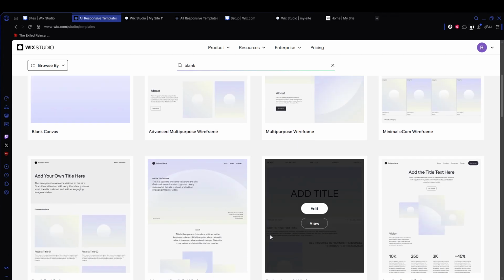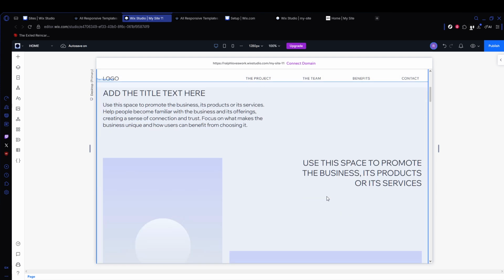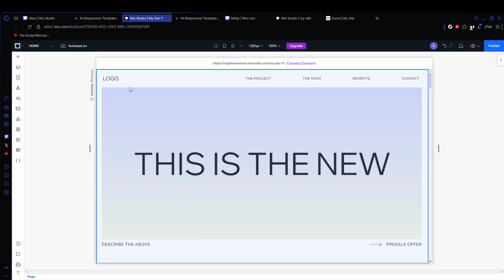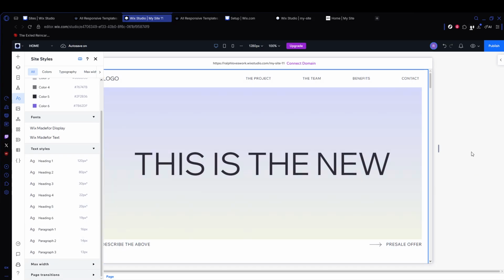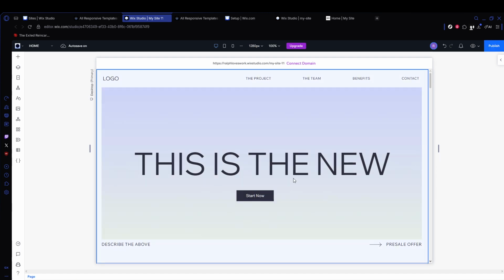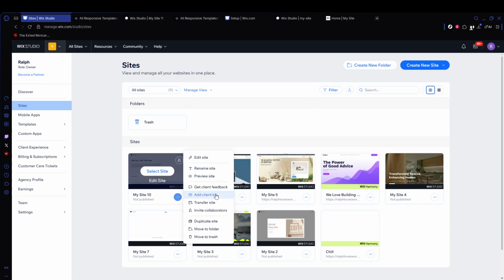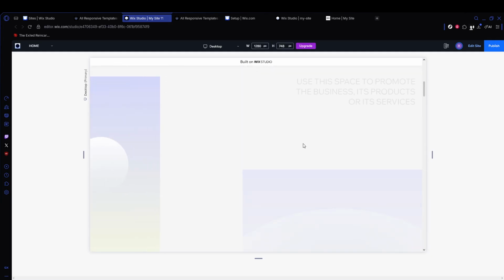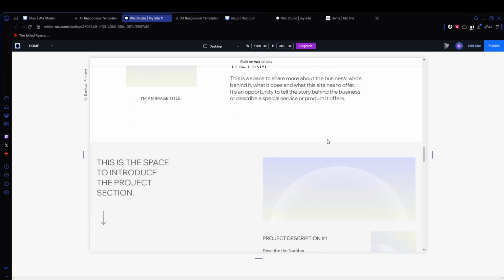Wix Blank Template Tutorial - How to Create a Wix Website from Scratch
In today's video we cover Wix Blank Template Tutorial - How to Create a Wix Website from Scratch